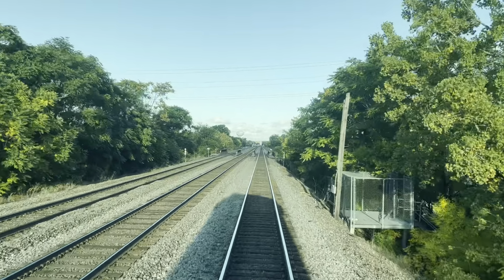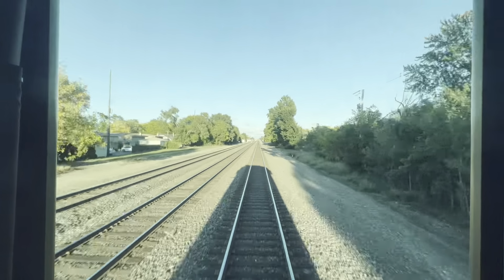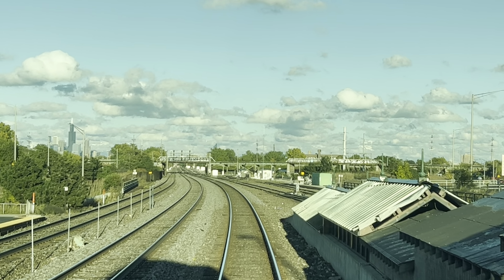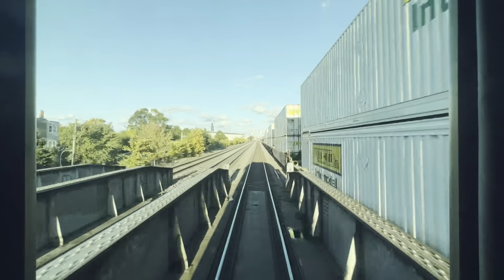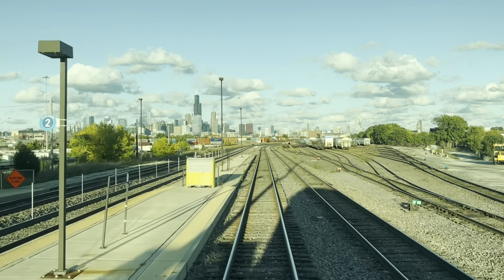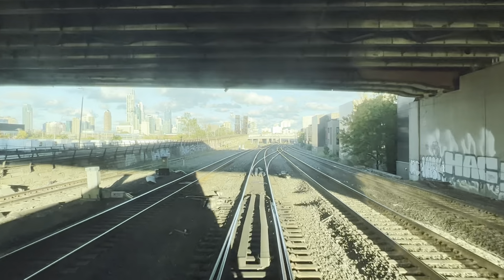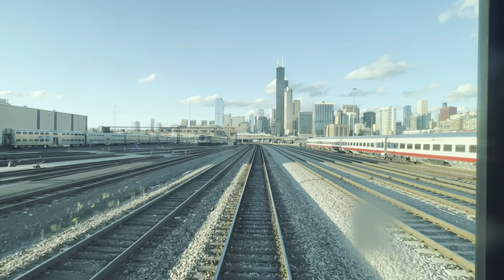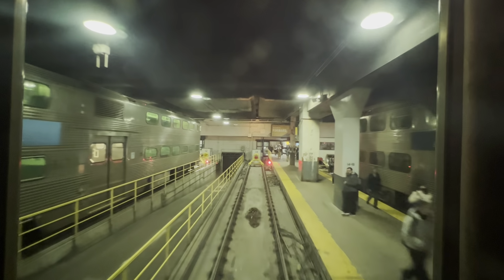Head end ride on Metra BNSF Line train 1276, LaGrange, Illinois to Chicago Union Station, 10-7-2022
Russell Sharp